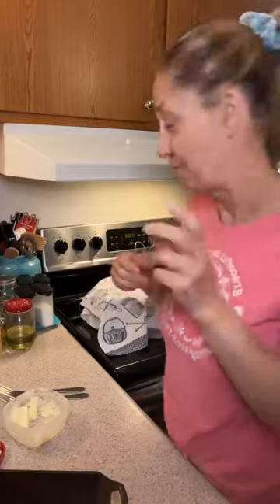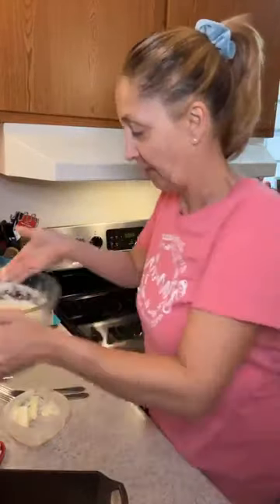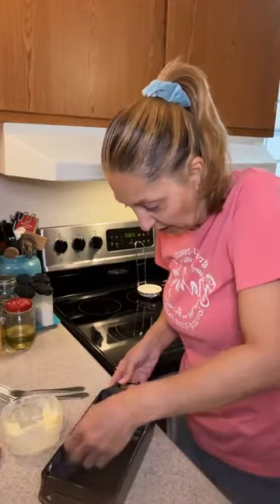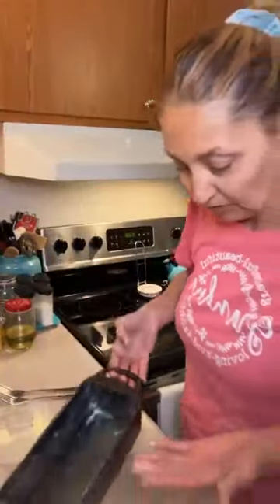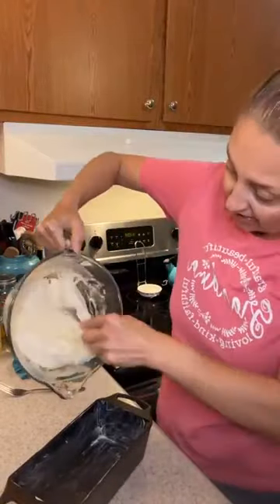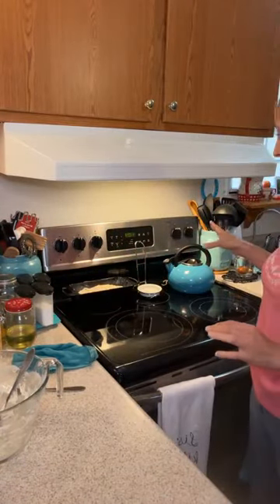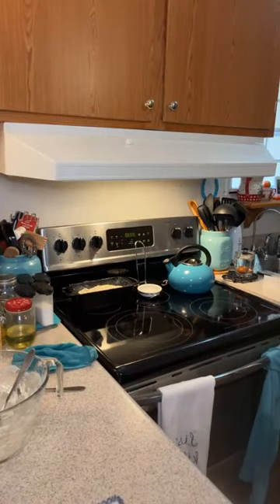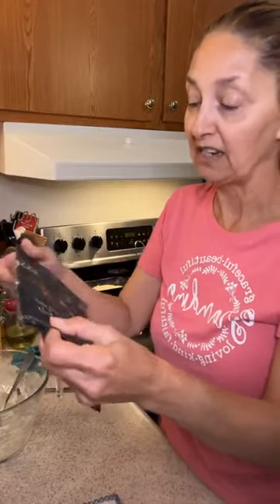What's Lisa doing now?? Sandwich bread part two!!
Let's move that dough to the loaf pan!!
Who loves fresh bread??
Sandwich Bread Recipe
3 cups of all purpose, flour
1 1/2 teaspoons of salt
1 1/2 teaspoons of instant yeast
1 teaspoon of sweetener of choice, honey or maple syrup
1 1/2 cups of water
Mix with a spoon and cover for two hours
Used two forks to pull dough off of the side
drizzle with olive oil
Butter loaf pan
Pull out of the bowl and shape into a cylinder and put it in the buttered bread pan. Let it rise for about an hour or until the dough is at the top of the pan. Bake at 375° for 45 minutes. Enjoy!!

As an independent consultant for Pampered Chef, I earned commission on the products I sell. If you’ve enjoyed this video, please consider shopping with me. I appreciate your business.